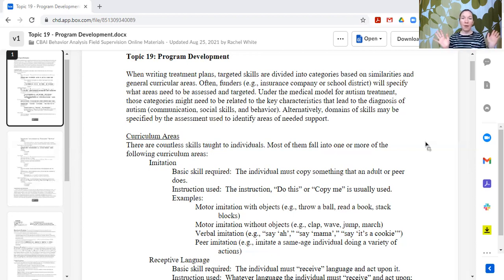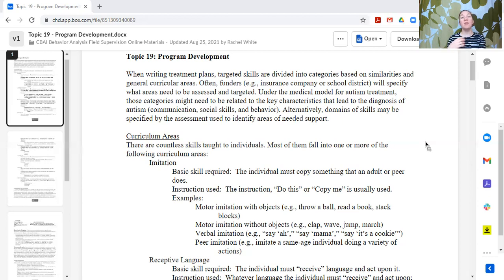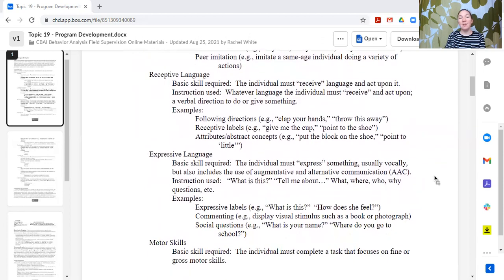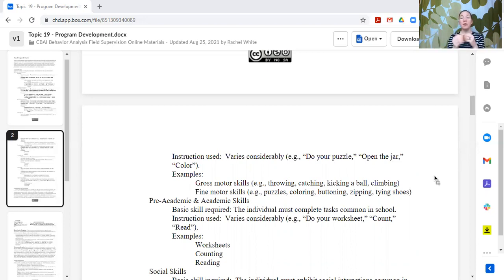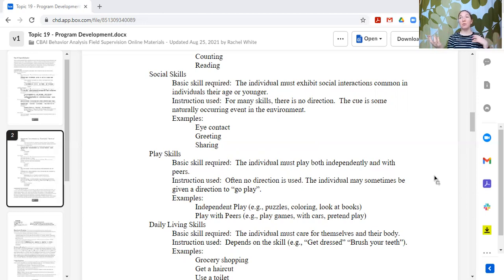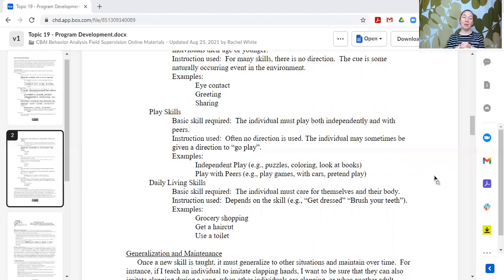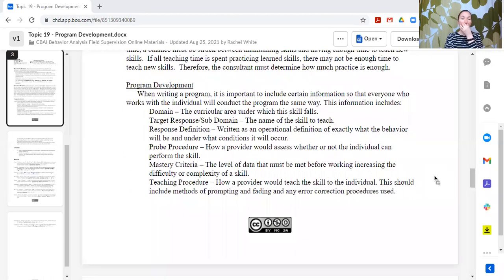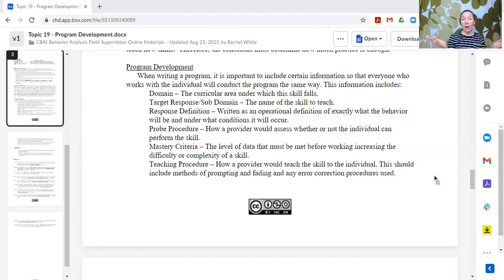Supervision Curriculum: Topic 19 Program Development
Topic 19 covers how to write detailed programs for teaching new skills. The Supervision Curriculum for Behavior Analysis is available as an Open Access Resource for supervisors to use when preparing trainees for taking the national certification exam. These topics provide content to cover the required field supervision hours, including activities for unrestricted hours.